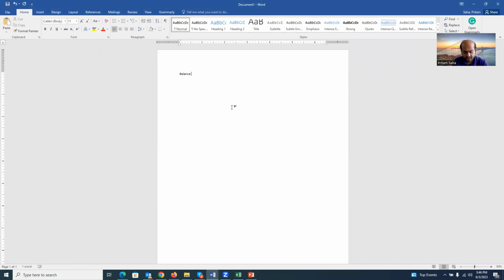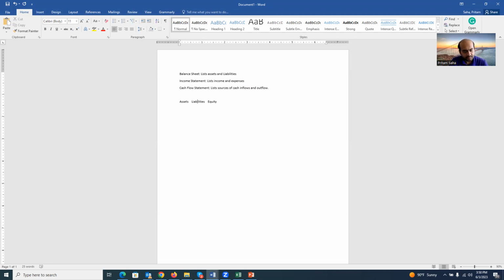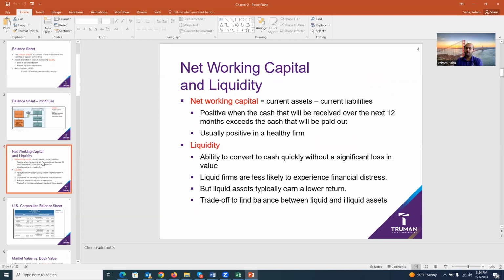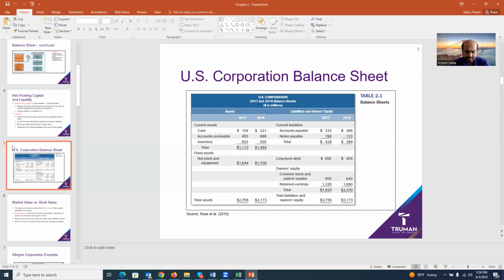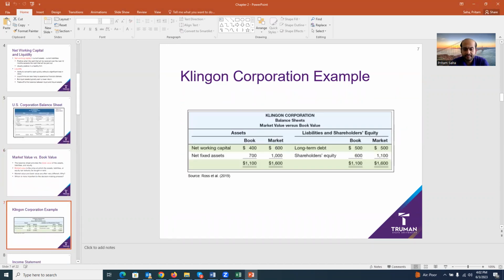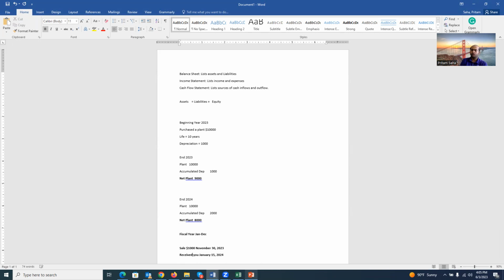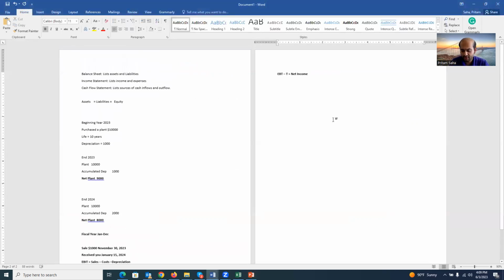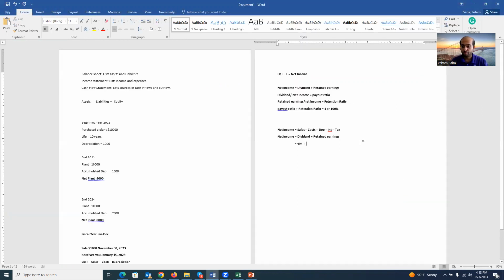June 6 Class